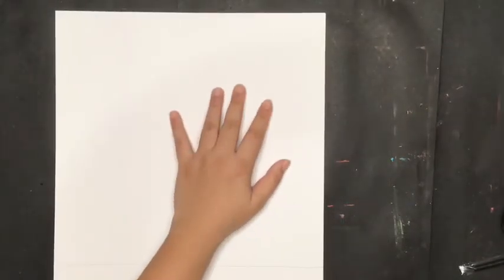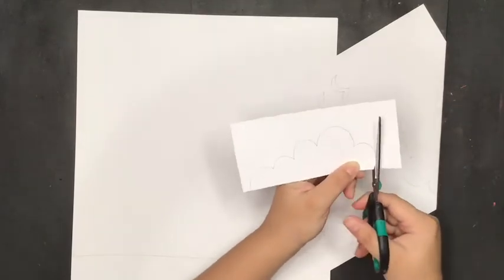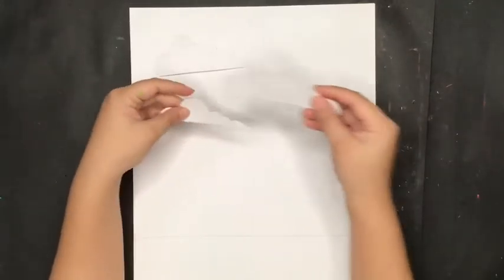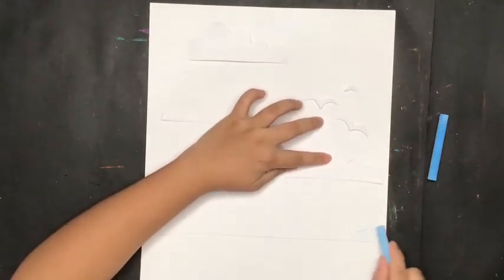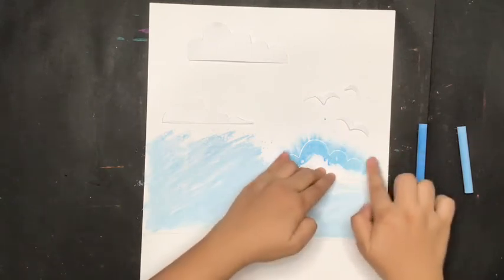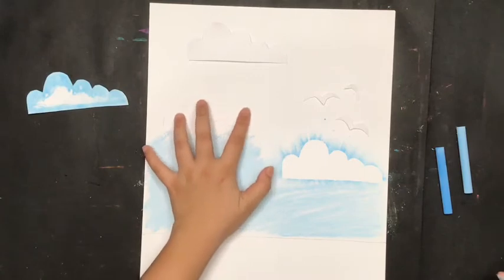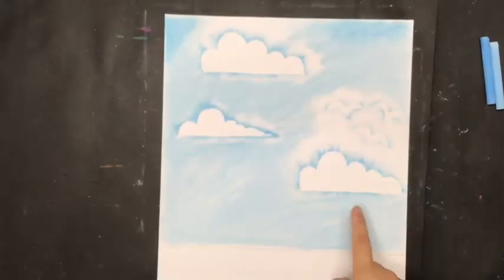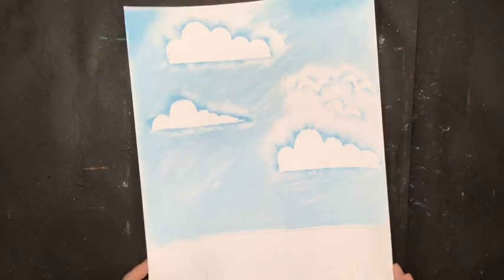Van Gogh Flower Painting Part 1 - Background work using Chalk Watercolor -Easy Stencil Art for Kids